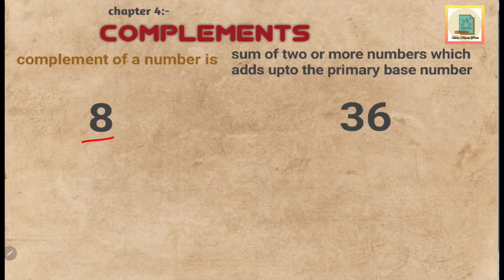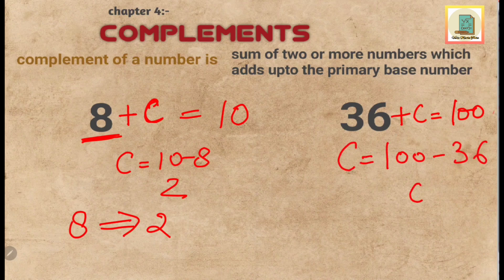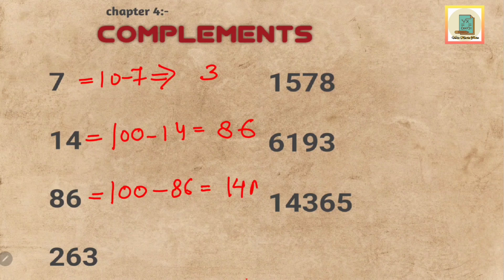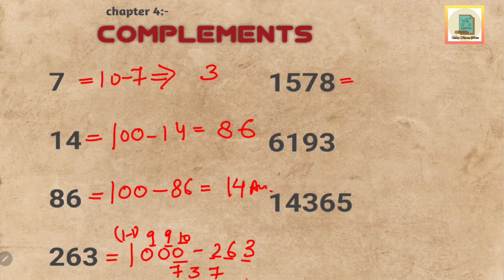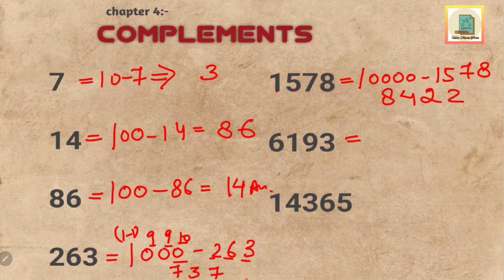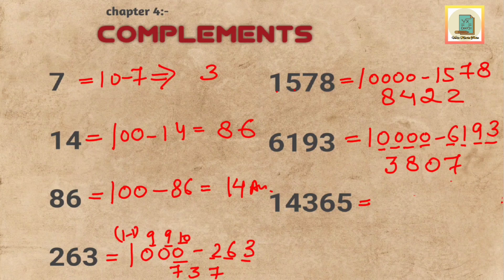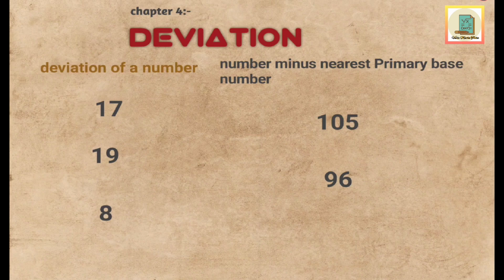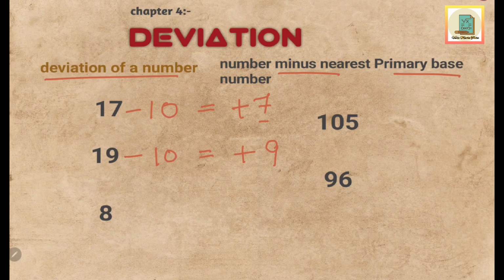UNDERSTANDING CONCEPTS LIKE COMPLEMENTS AND DEVIATIONS OF VEDIC MATHS||FULL COURSE AVAILABLE [FREE]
COMPLEMENTS AND DEVIATIONS  are crucial concepts in Vedic Mathematics that can greatly enhance your mathematical abilities.

 In this informative video, we dive deep into understanding these concepts, their significance, and how to apply them effectively.

To ensure comprehensive learning, we provide numerous examples and practical exercises throughout the video.
We walk you through step-by-step demonstrations, allowing you to grasp these concepts effortlessly. .

 Join us now to unlock the potential of complement and deviation, and witness the incredible benefits they bring to your mathematical prowess.

■ Please go through all my videos chapter wise to fully  understand the Vedic maths course.